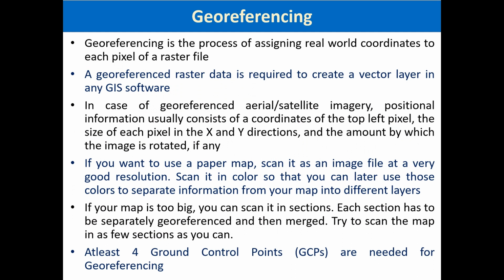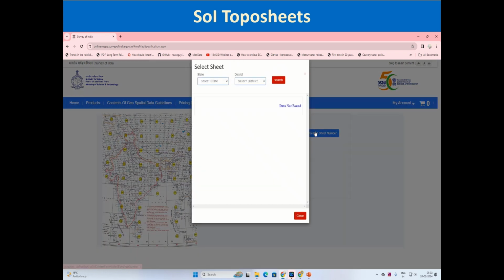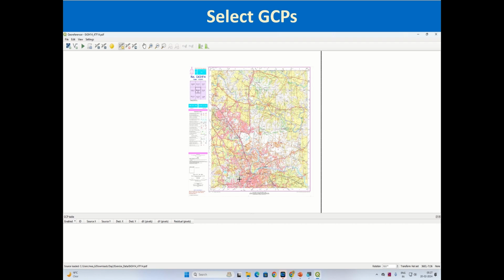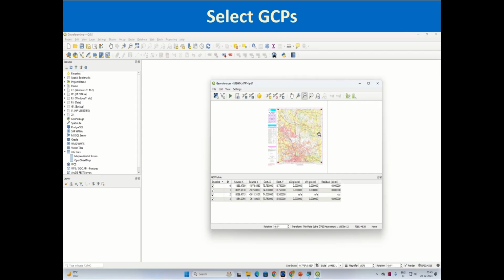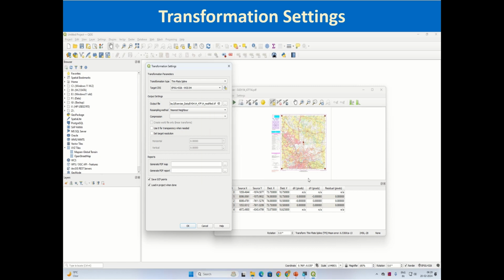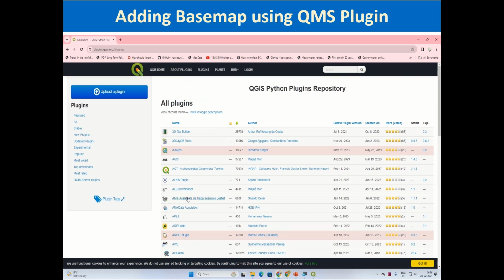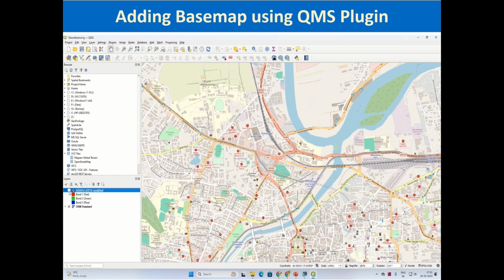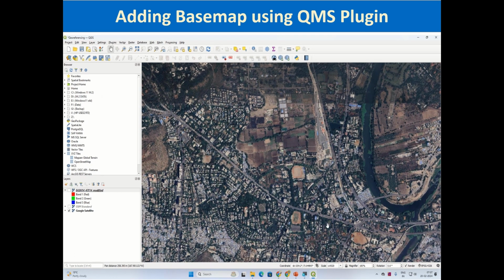Georeferencing of Scanned Maps in QGIS